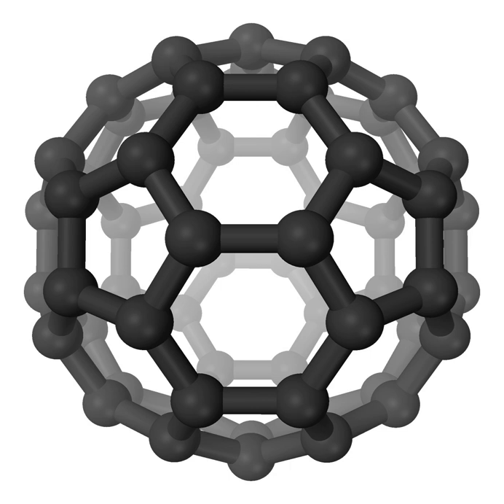Silicon monosulfide | Wikipedia audio article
This is an audio version of the Wikipedia Article:
Silicon monosulfide

SUMMARY
Silicon monosulfide is a chemical compound of silicon and sulfur. The chemical formula is SiS. Molecular SiS has been detected at high temperature in the gas phase. The gas phase molecule has an Si-S bondlength of 192.93 pm, this compares to the normal single bond length of 216 pm, and is shorter than the Si=S bond length of around 201 pm reported in an organosilanethione. Historically a pale yellow-red amorphous solid compound has been reported. The behavior of silicon can be contrasted with germanium which forms a stable solid monosulfide.